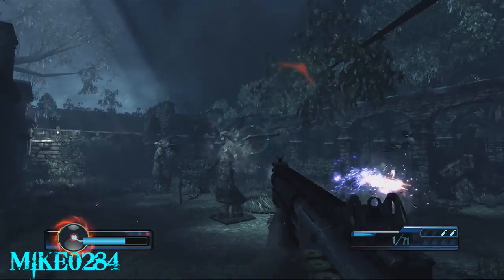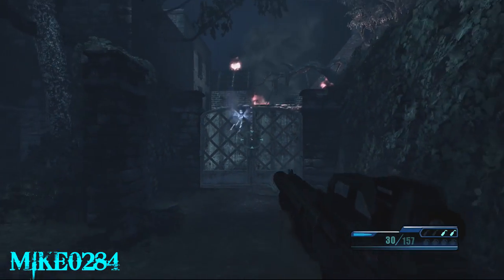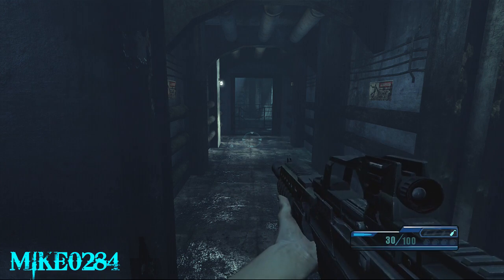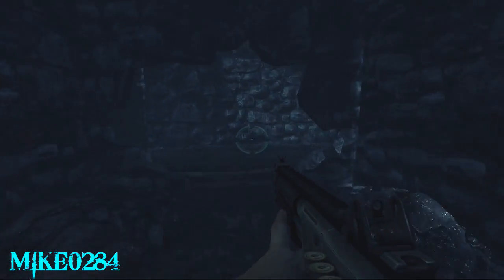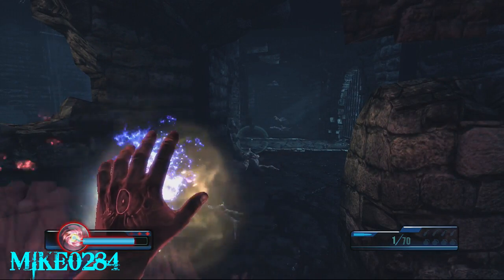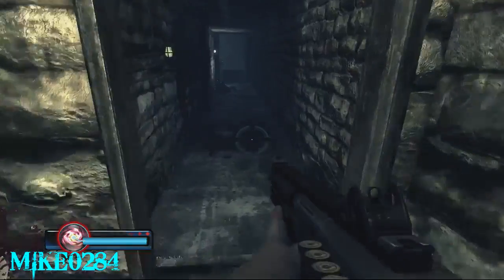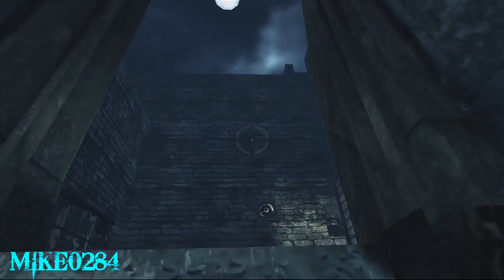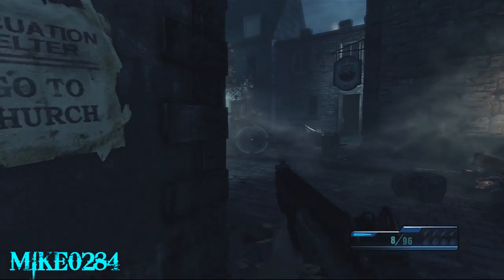Legendary Hard Difficulty Guide - Episode 04: Full Moon [1/2]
Welcome to my Legendary Hard Difficulty guide.

Stay up to date through my Twitter.